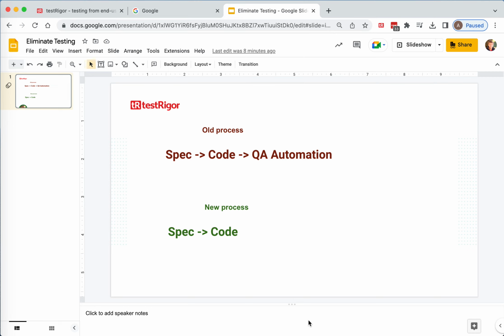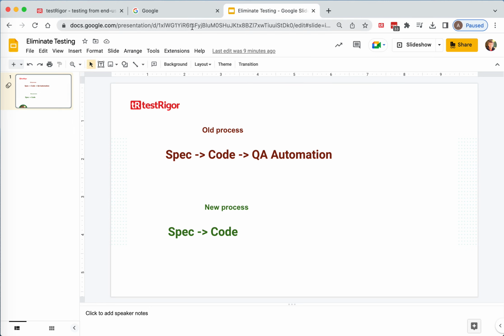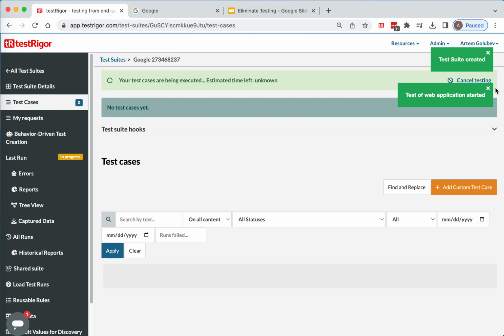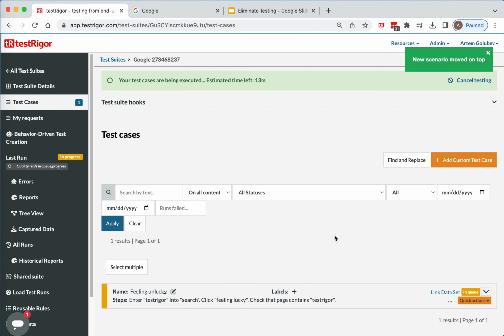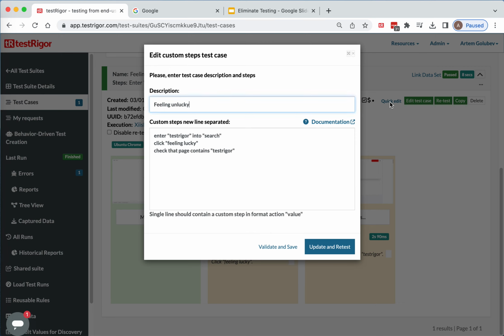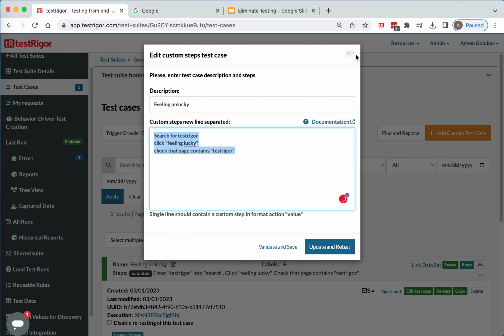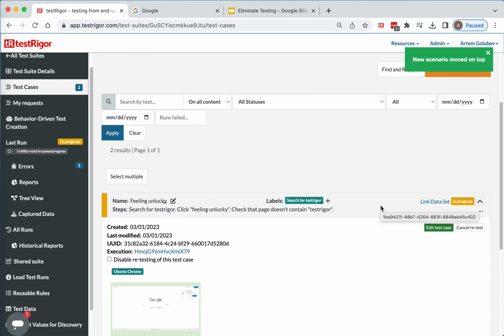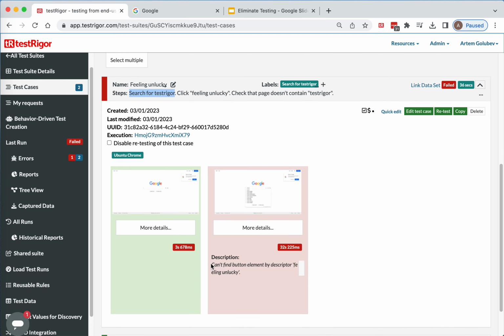Eliminate testing with Executable Specifications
Eliminate testing with Executable Specifications in Specification-Driven Development in testRigor. Shift left for testing.